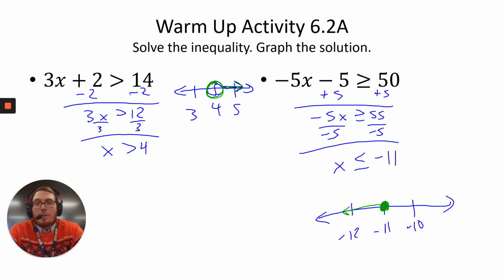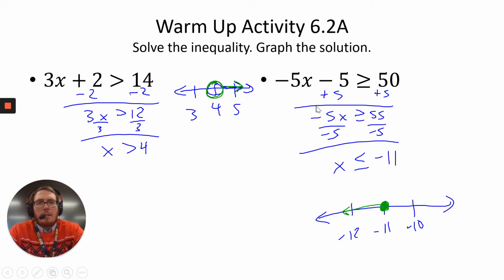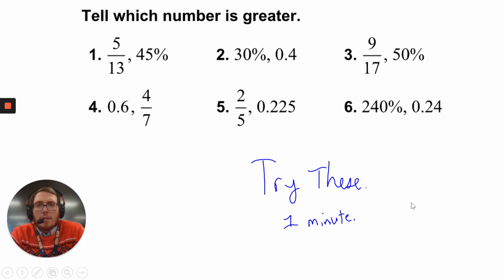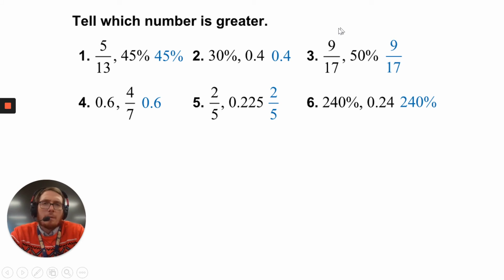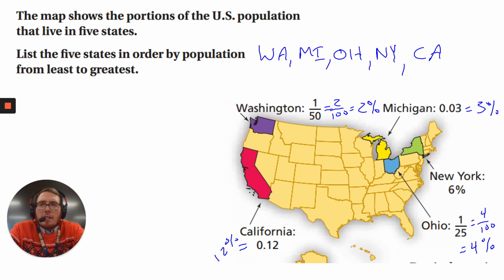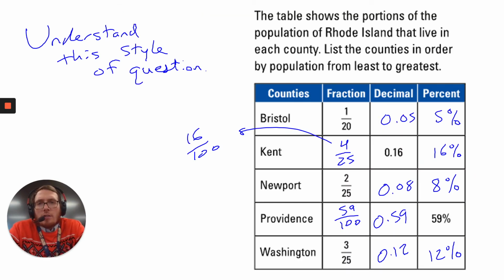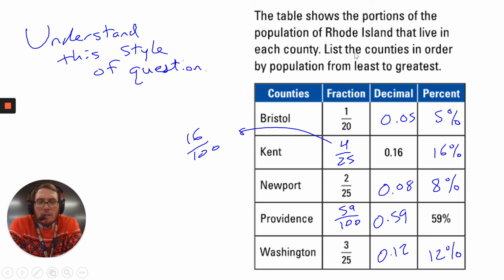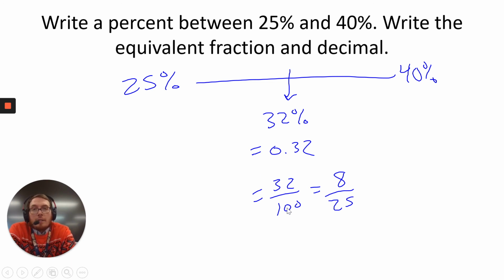Section 6.2 - Comparing and Ordering Fractions, Decimals and Percents - Day 2